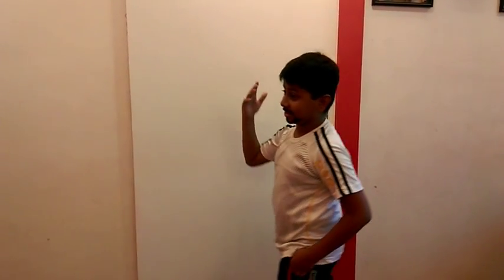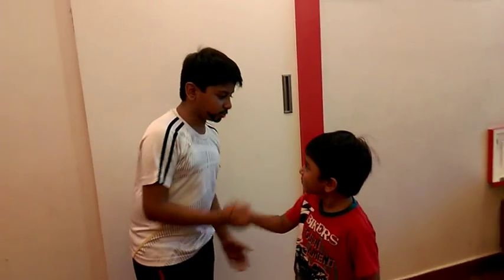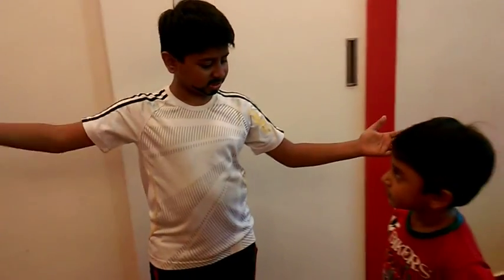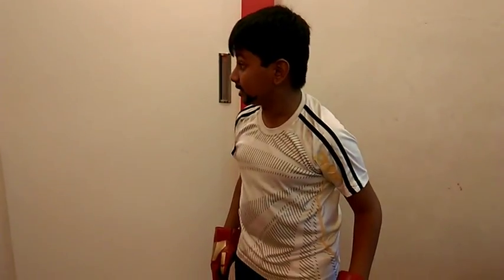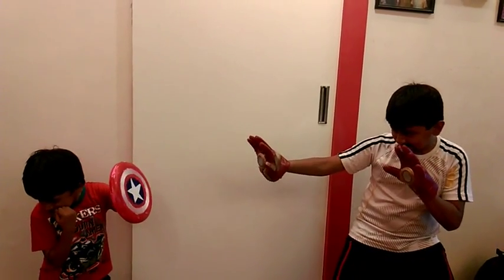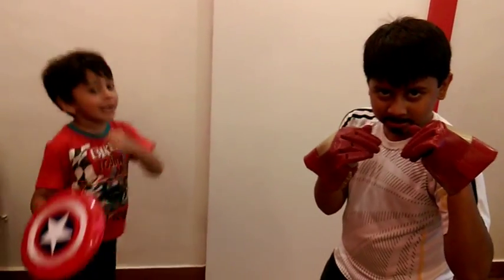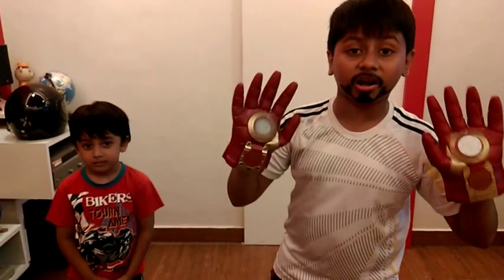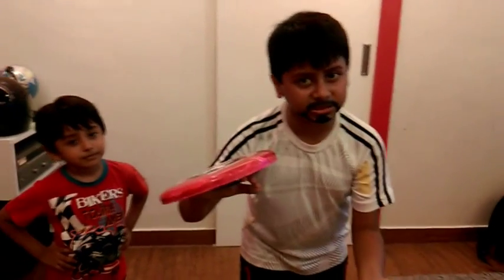IRON MAN AND CAPTAIN AMERICA (the ultimate avengers)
the new short film of iron man and captain america.
aamir shaikh as iron man and kabir shaikh as captain america.
too short.